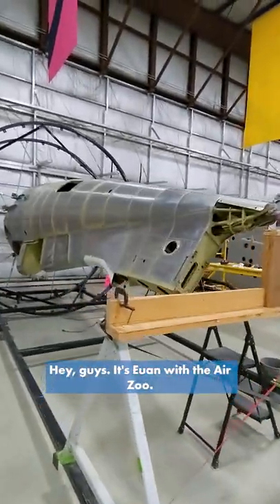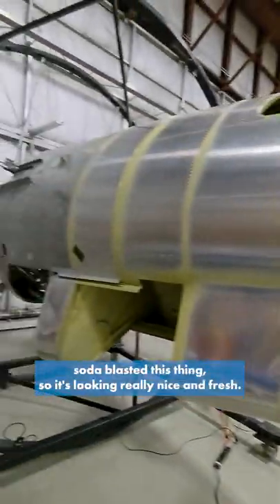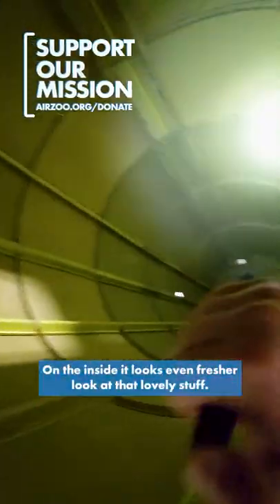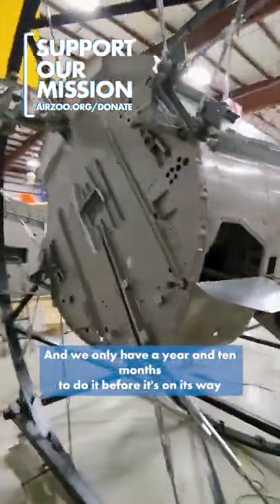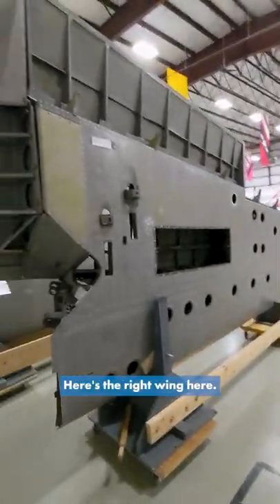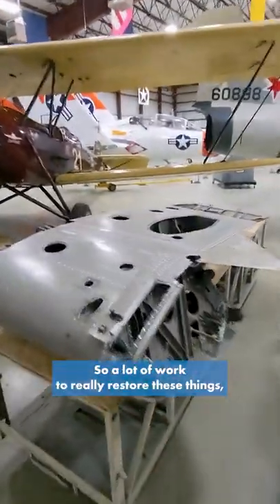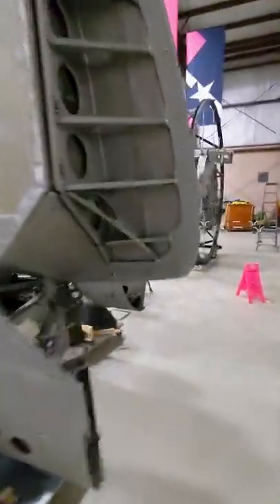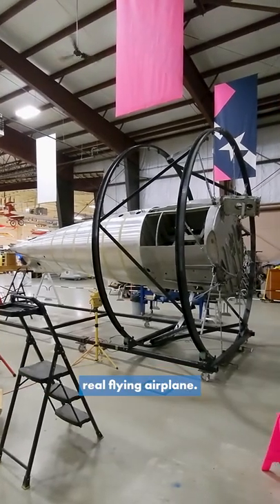FM-2 Wildcat Restoration Update